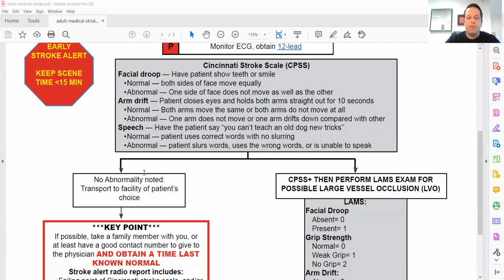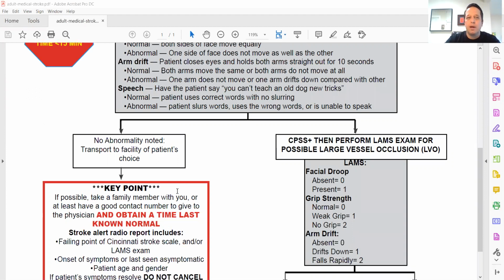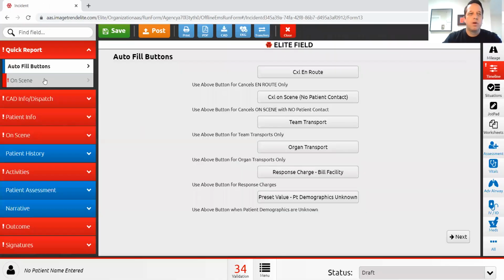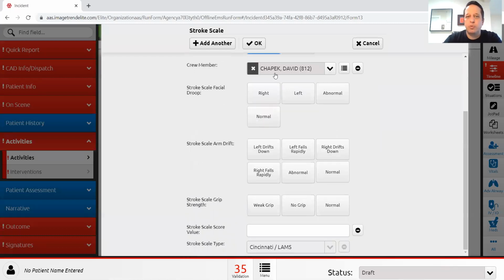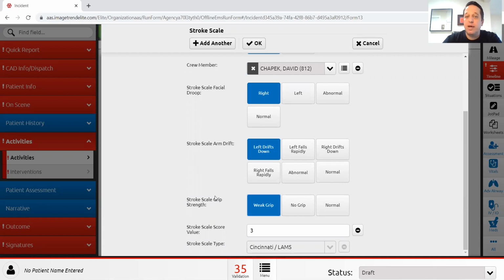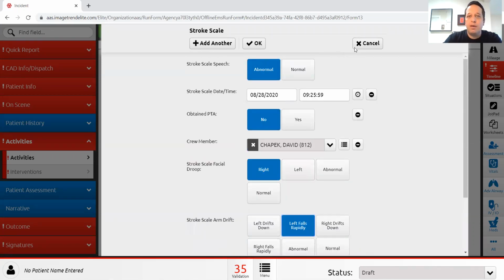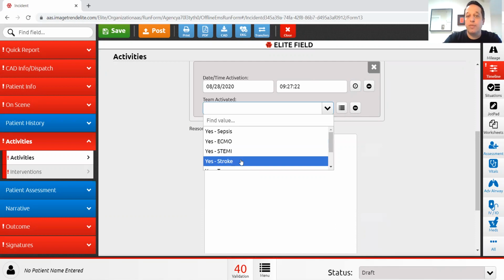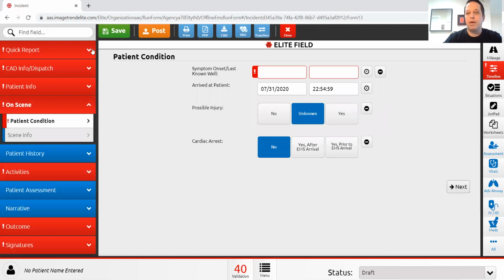Documenting a stroke in ImageTrend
Quick overview of documenting a stroke scale, Last known well, and Stroke Team activation - Information current as of 08/28/2020